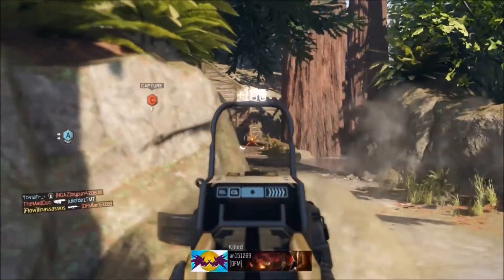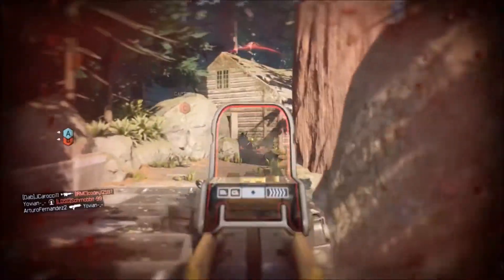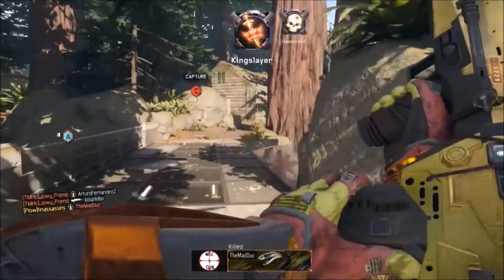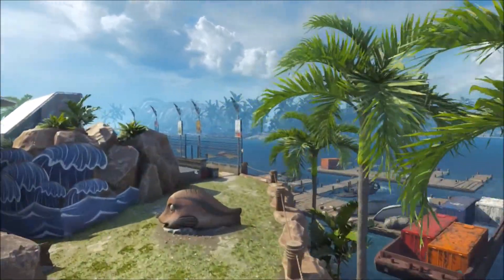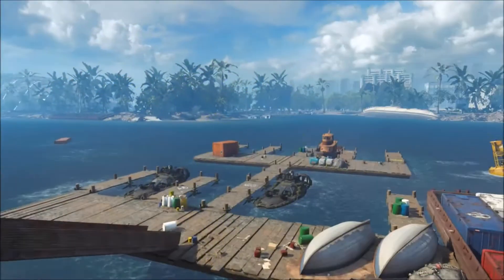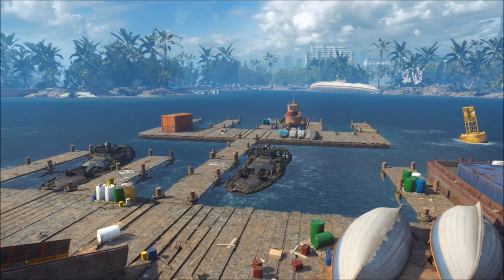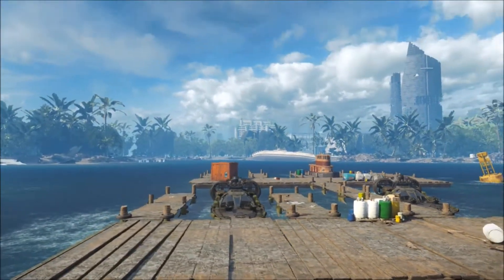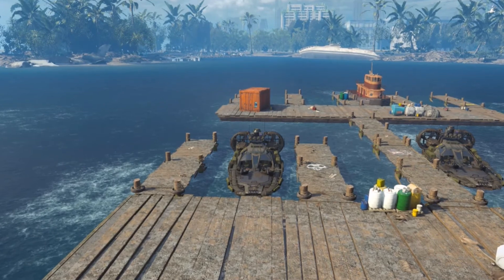Black Ops 3 Easter Eggs #4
This Video Shows You A Weird Glitch And 2 Easter Eggs